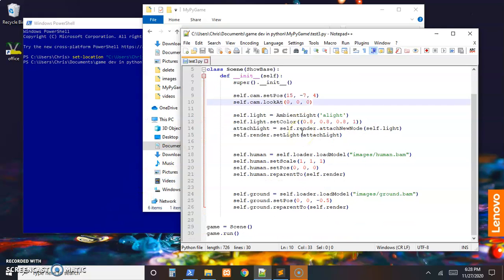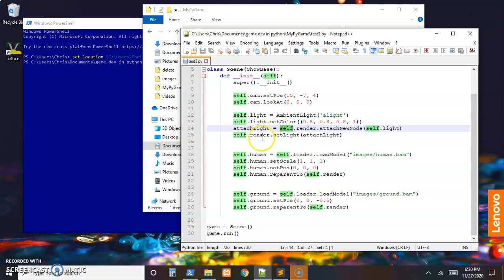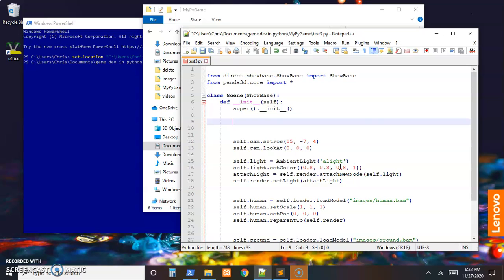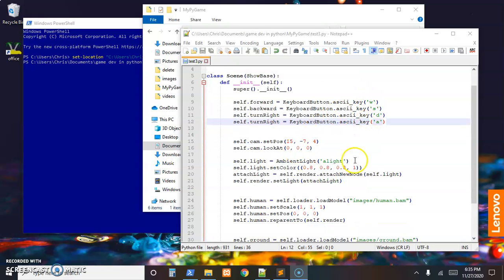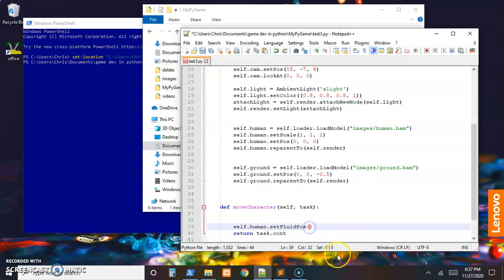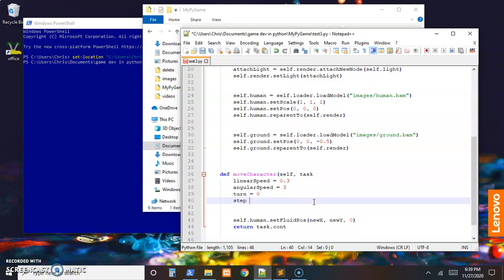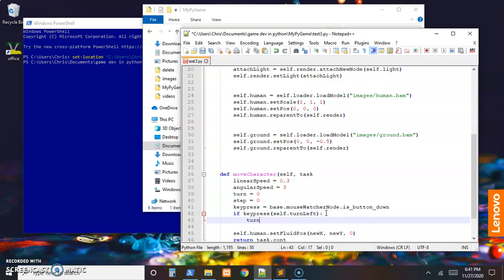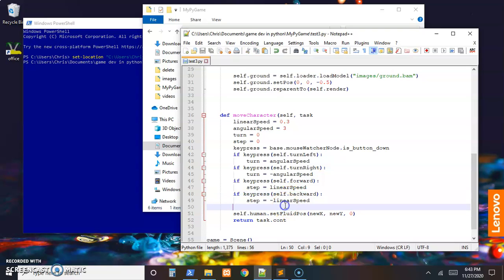Game Development in Python WASD Rotate and Step Movement in Panda3D Part 1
To finish out the quick start setting the WASD keys to control a turn and step style movement on our 3D model in Panda3D. This involves some linear algebra so the explanation spreads it out across a couple videos instead of just quickly typing a possibly complicated looking equation.